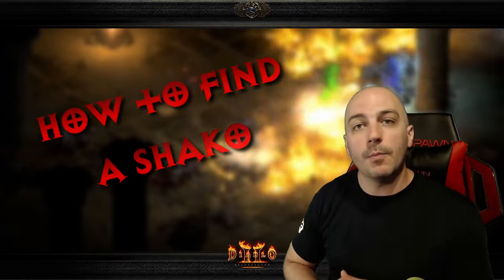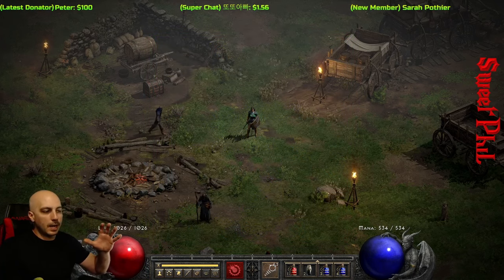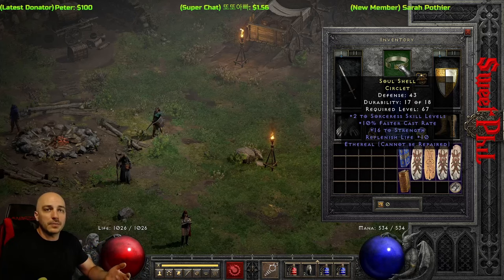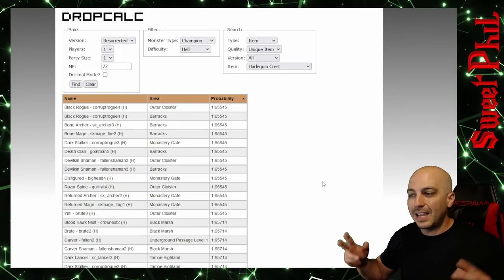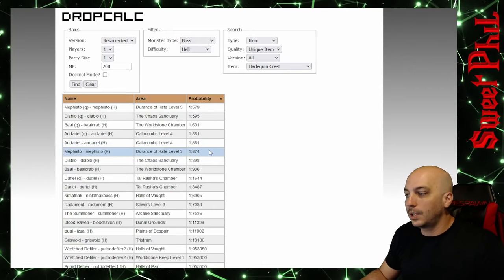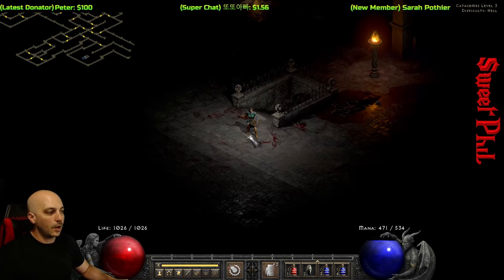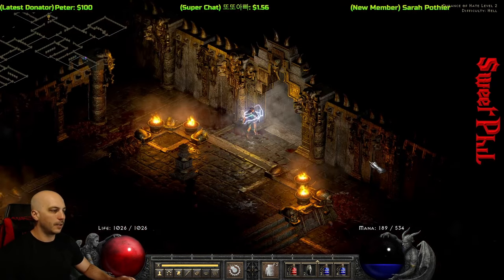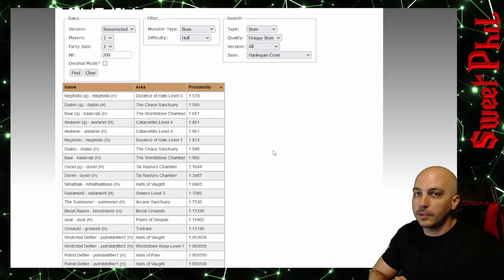Find Your Shako Fast, Harlequins Crest - Diablo 2 Resurrected